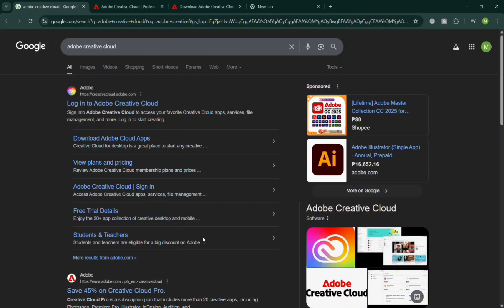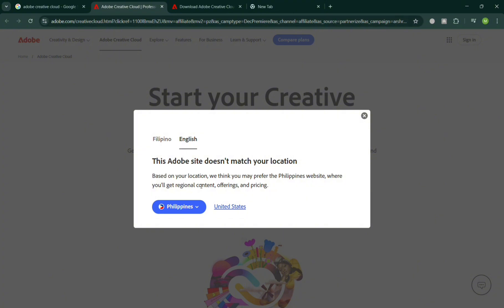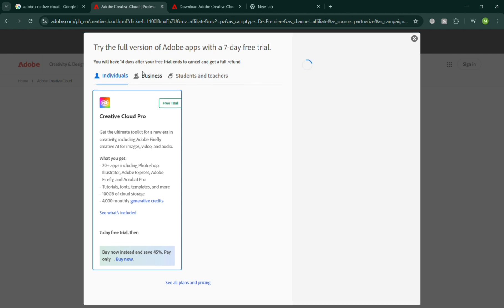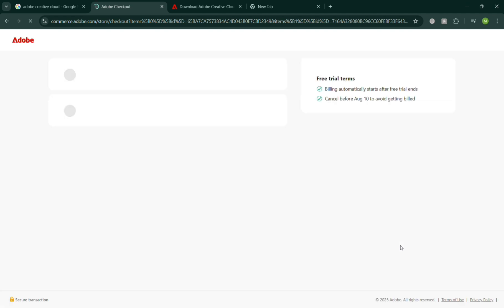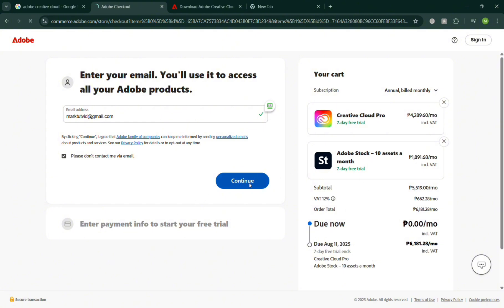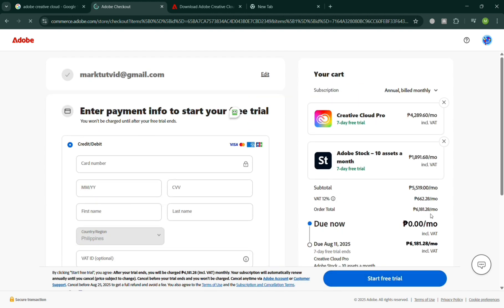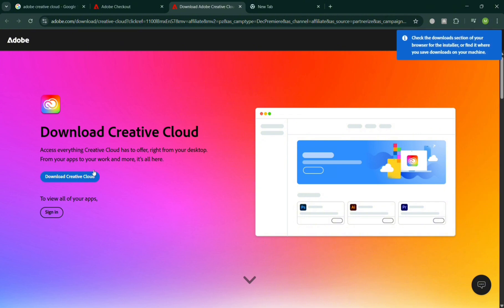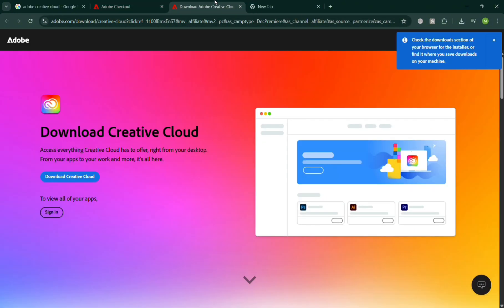How To Download Adobe Premiere Pro For Free In Pc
🎬 In this video, I'll show you how to download Adobe Premiere Pro for free in 2025—whether you're using a PC or a Mac! If you've been searching for how to download Adobe Premiere Pro for free on PC or Mac, you're in the right place.

✅ We'll walk step-by-step through how to download Adobe Premiere Pro for free on PC & Mac, covering both platforms to make sure everyone can follow along. No confusion, no complicated steps—just a simple guide on how to download Adobe Premiere Pro free on PC or Mac in 2025.

💻 Whether you’re wondering how to download Adobe Premiere Pro for free on PC, how to download Adobe Premiere Pro for free on Mac, or simply how to download for free Adobe Premiere Pro, this video has you covered.